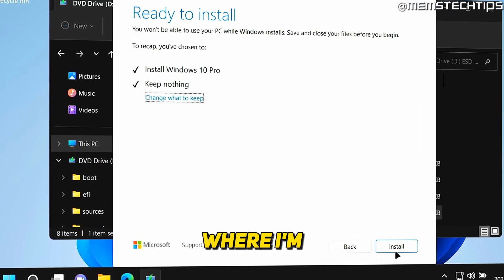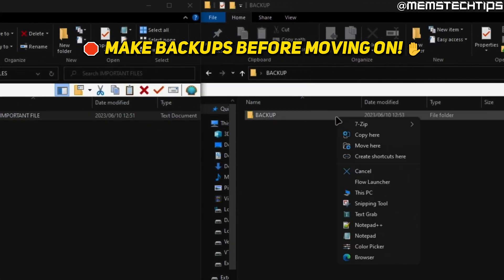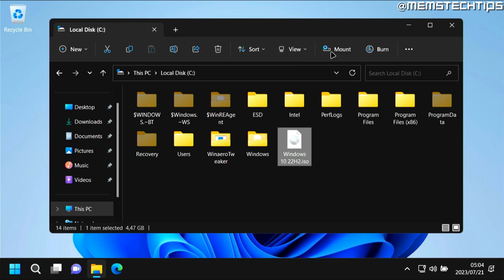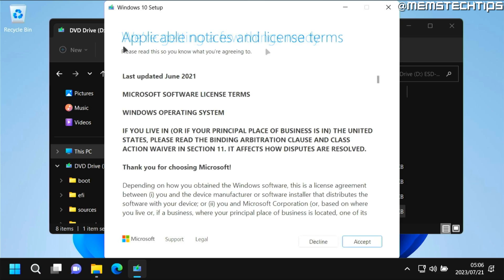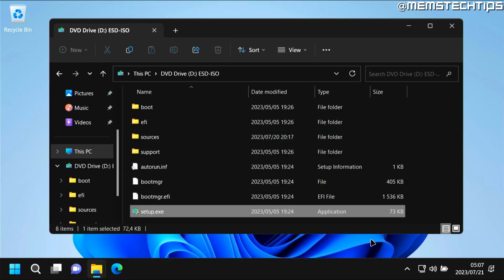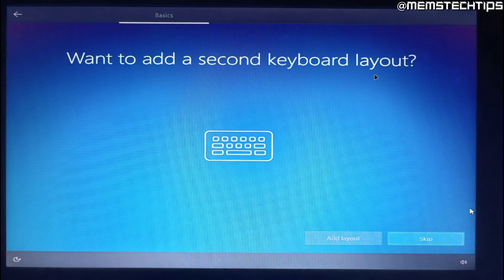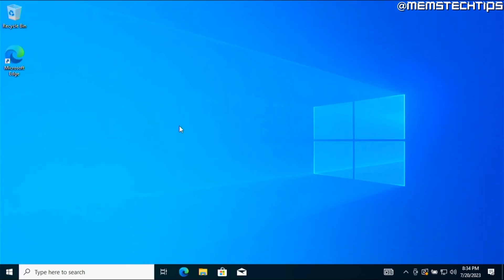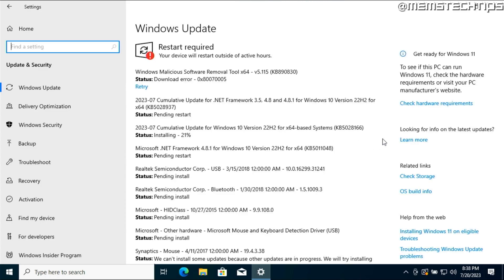How to Downgrade Windows 11 to 10 (Tutorial)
In this tutorial video I'll show you how to downgrade Windows 11 to Windows 10.

So, you have Windows 11 installed on your desktop or laptop, you want to downgrade to Windows 10, and you don't have the "go back" option because the 10 days period after the Windows 11 upgrade has passed?
You're in luck, by following this tutorial video, I'll show you exactly how to downgrade Windows 11 to 10 on a laptop and desktop computer.
You'll need to make a backup of all the files on your computer as they will be erased during this process.